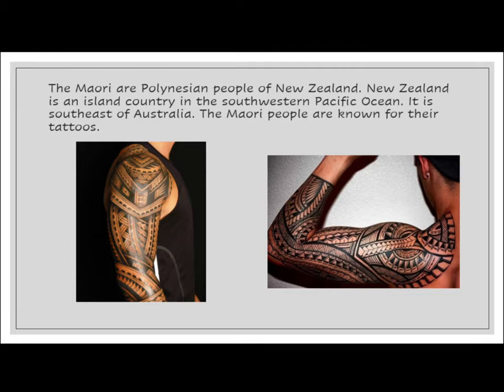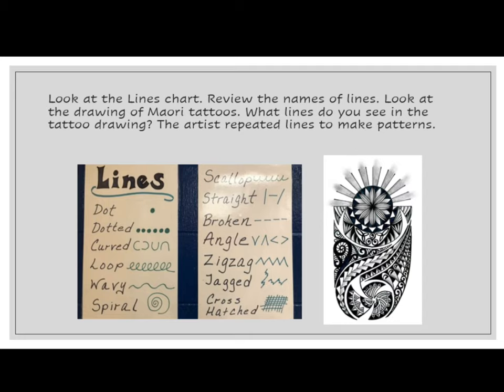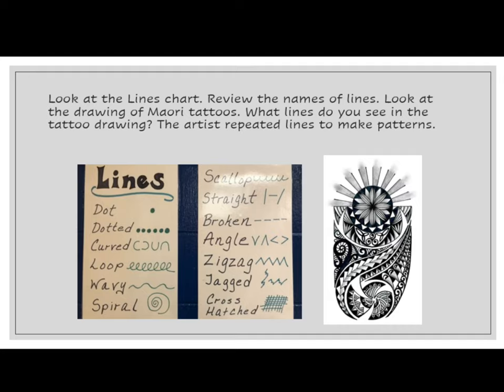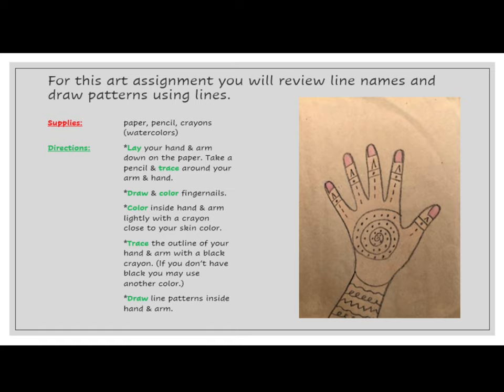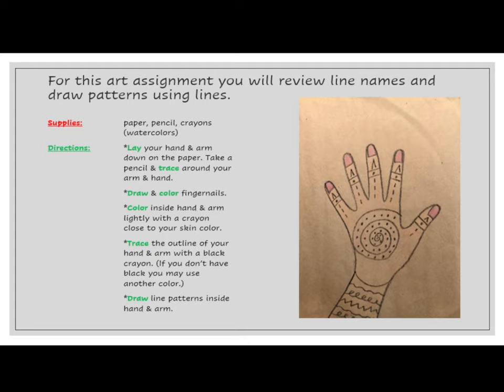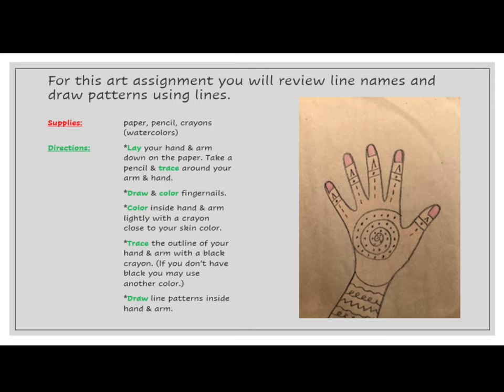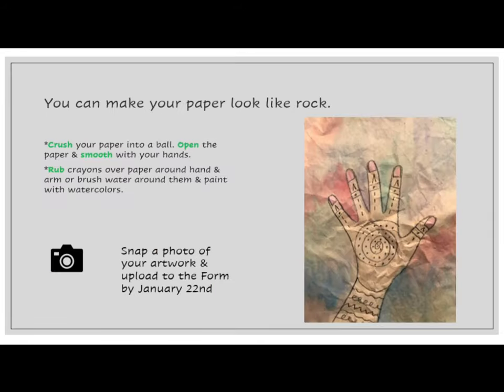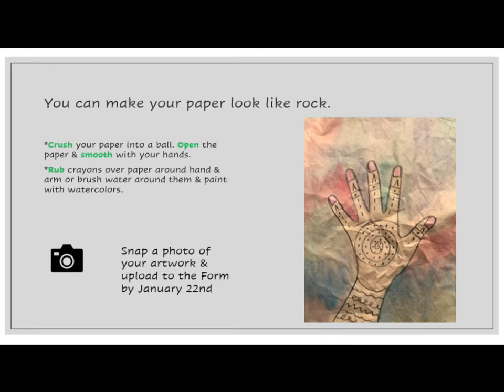RGSA Kindergarten Art: Lines and Patterns; Maori Tattoos